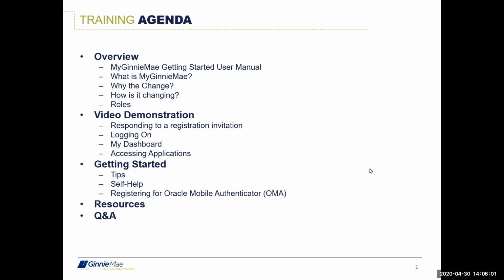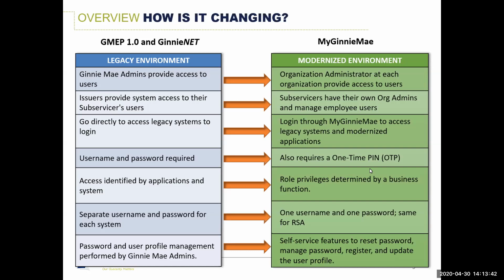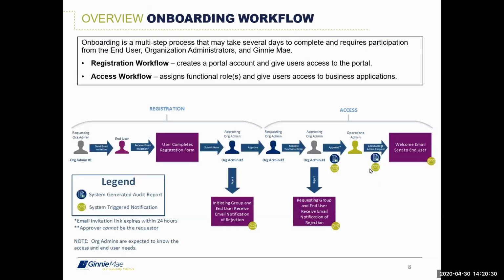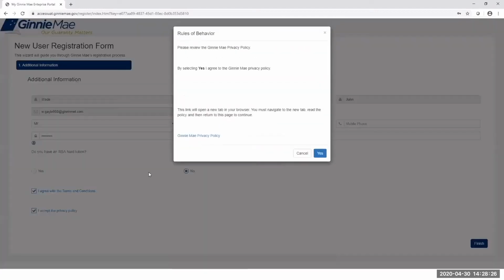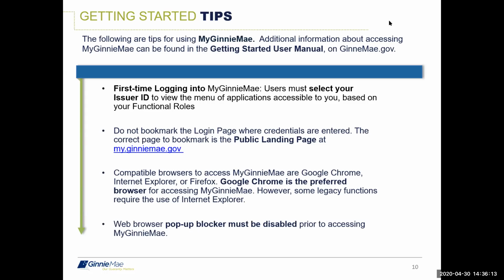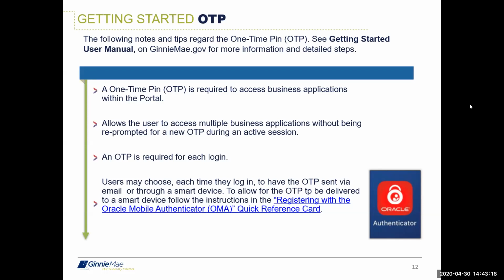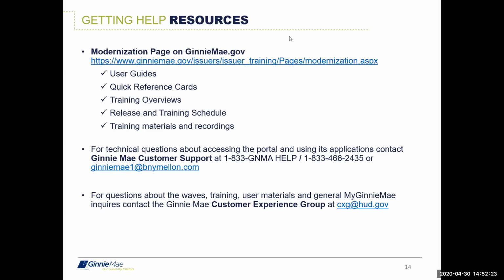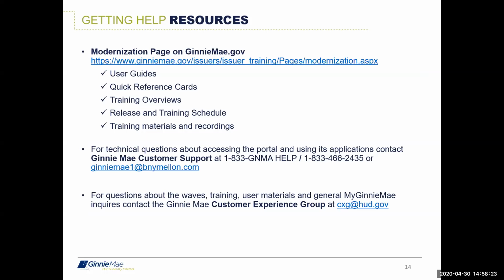MyGinnieMae End User Training for Document Custodians, April 30